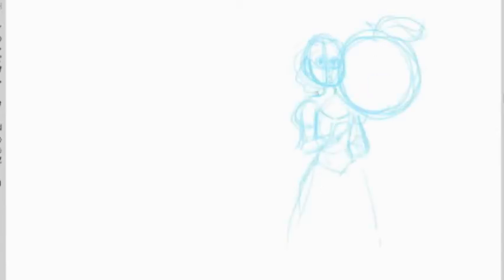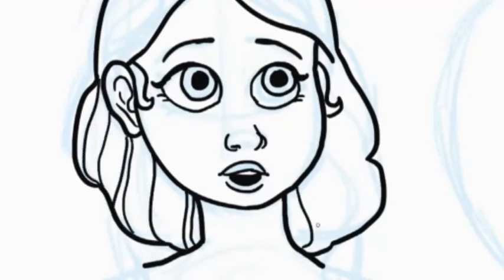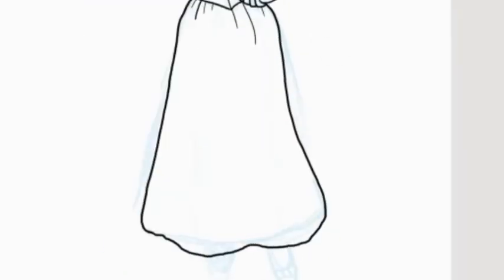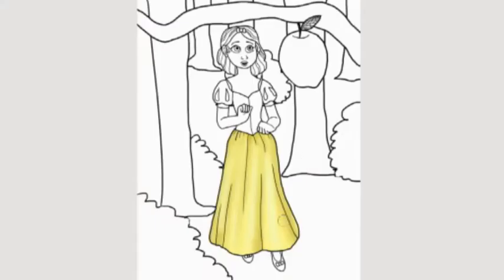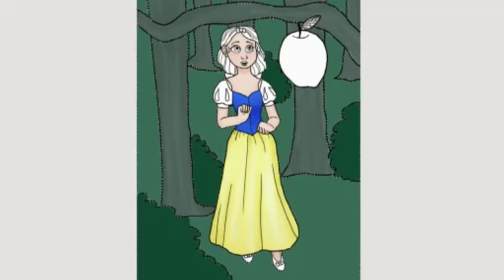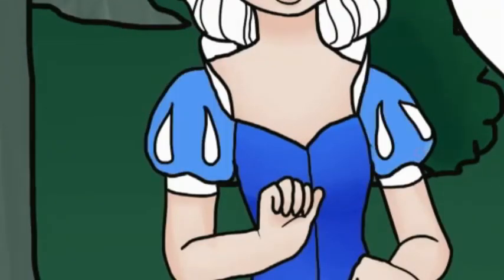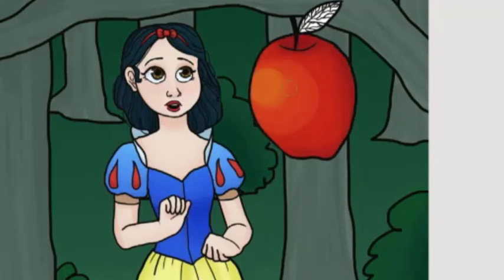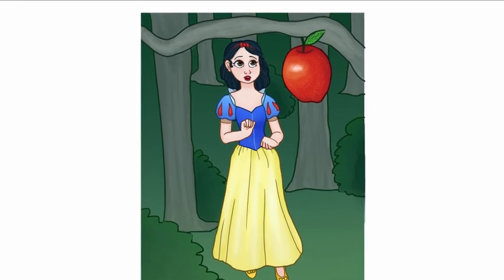SNOW WHITE | Speedpaint w/ Commentary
Snow White this week!